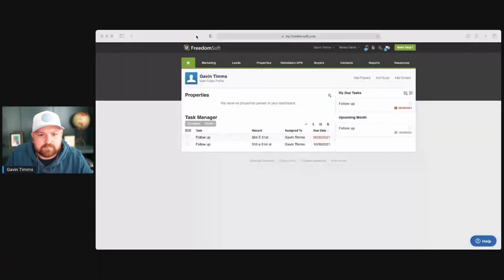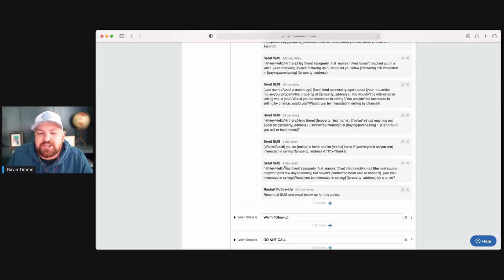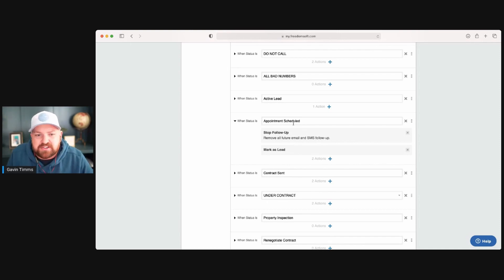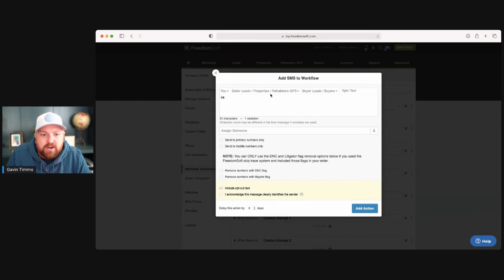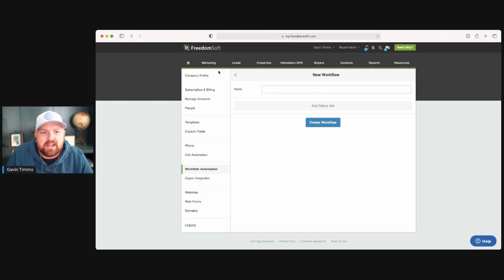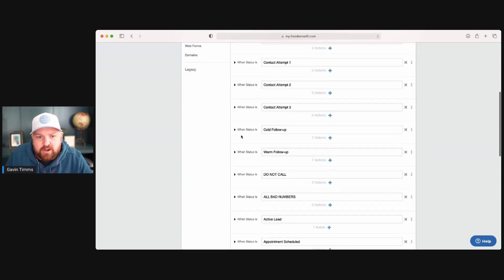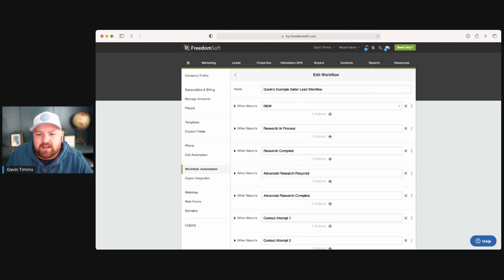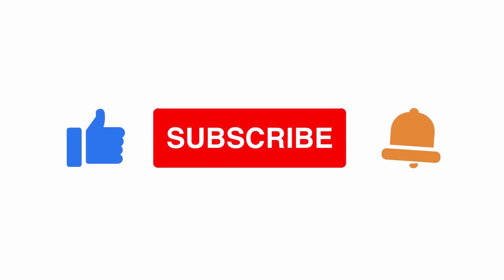CRM Workflow Automation - Freedomsoft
Check out how to automate workflows in your CRM.

- if you need to set up a CRM and want to get it set up with all the workflows and documents I use.

If you use something else for a CRM make sure you have some of these things in place!

Happy Wholesaling!